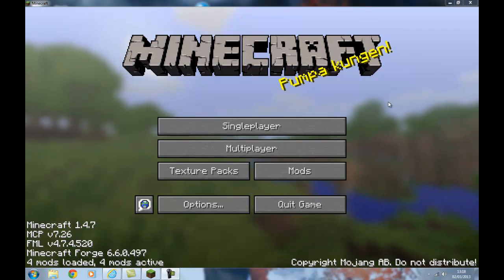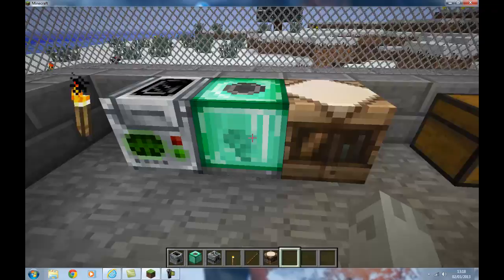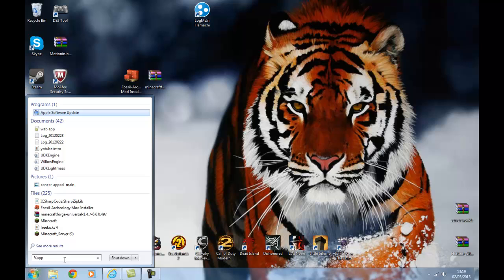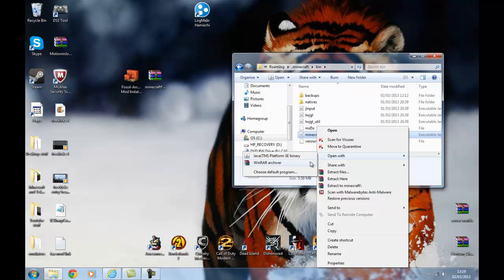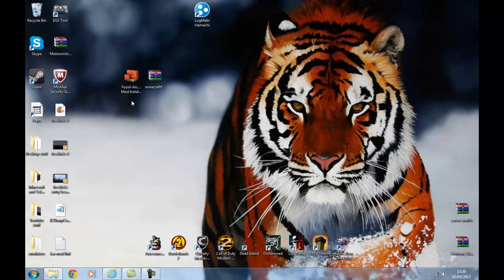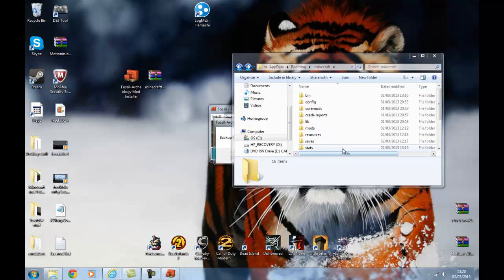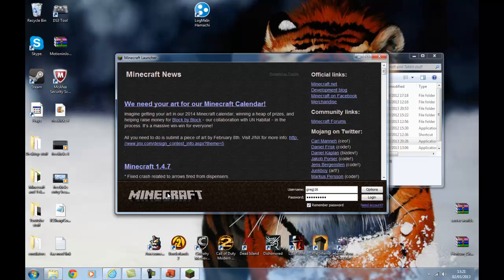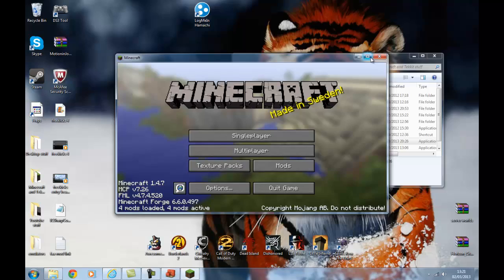Minecraft Fossils and Archeology Mod 1.4.7 Download and Installation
says in title